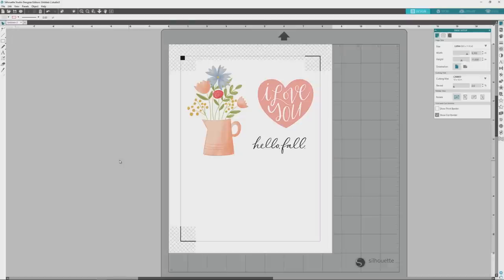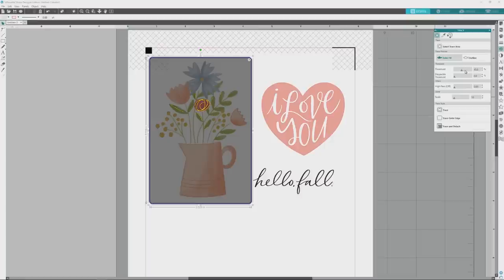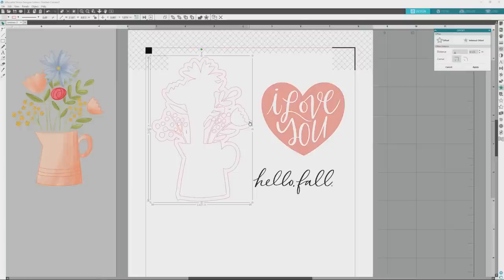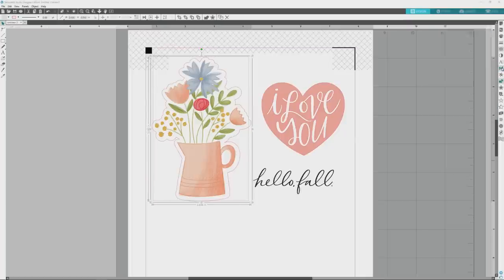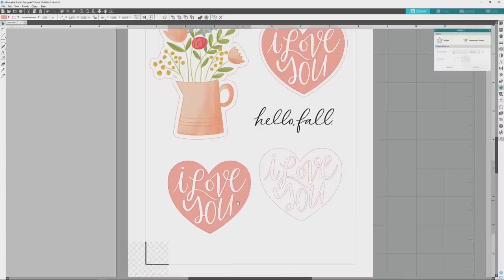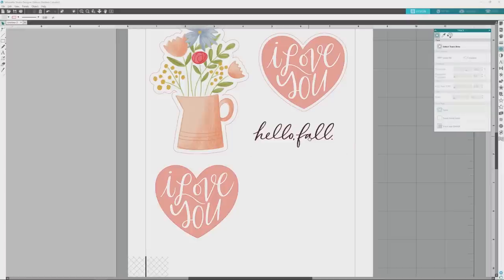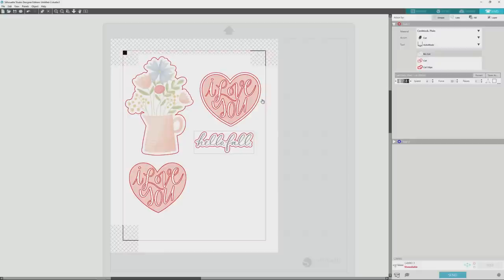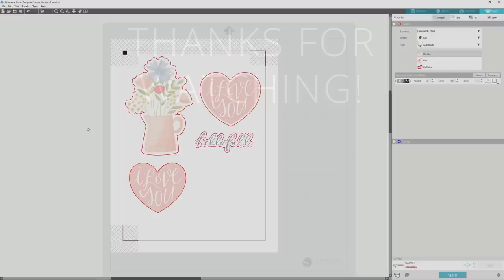Silhouette Print & Cut Tutorial - How to Make Border Cut Lines for Images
When you're working with clipart and images for print and cut, you're often dealing with just an image and no cut lines. In this video, learn how to create custom cut lines for a variety of different types of images using Silhouette Studio. I'll show you how to make border cut lines that are a little bit further out from the image (perfect for stickers and digital stamps!), as well as cut lines that come right up to the edge of the image.

SUPPLIES